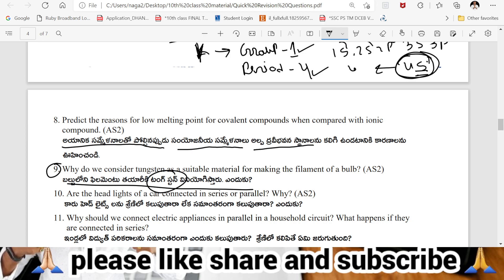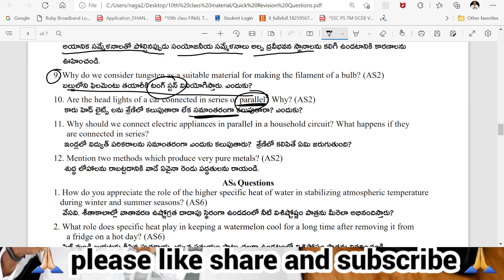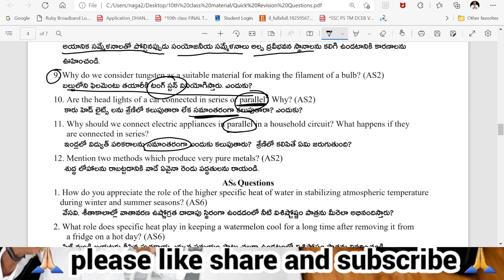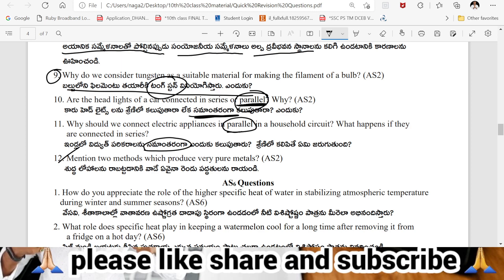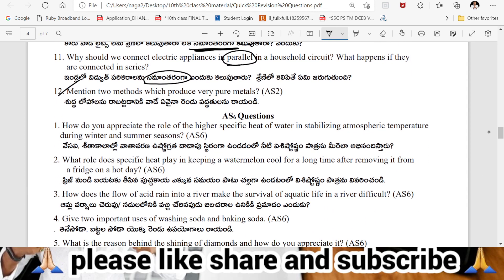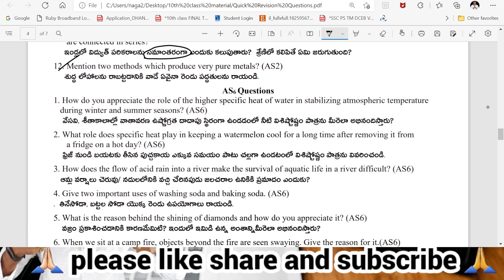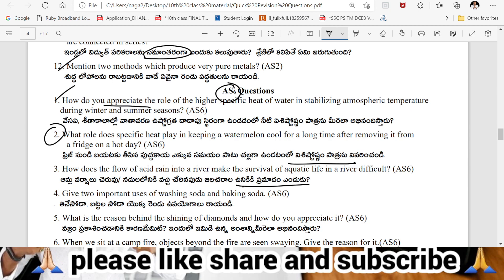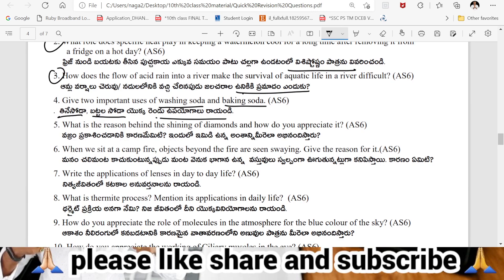10th class PS revision 2022 importent 2 marks questions in all chapters Academic standards wise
For 10th class material please join throughbelow